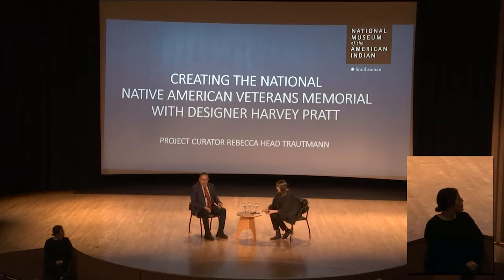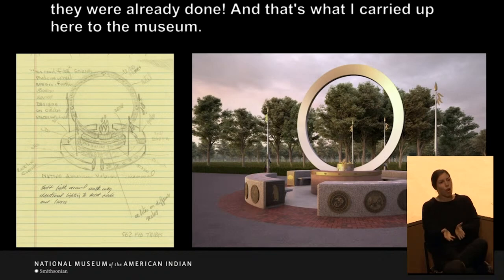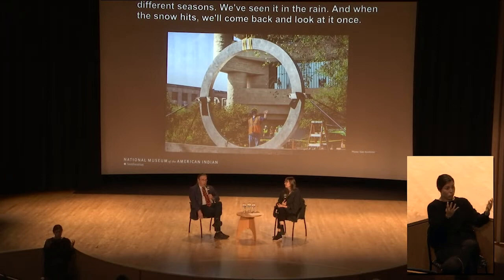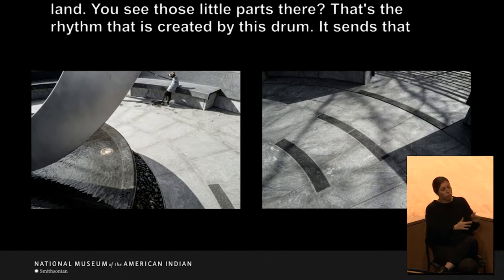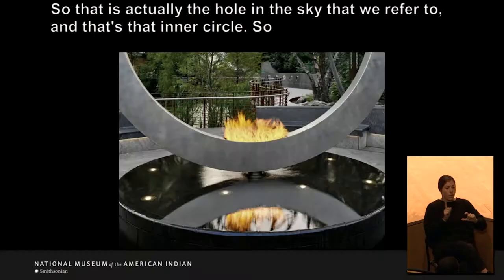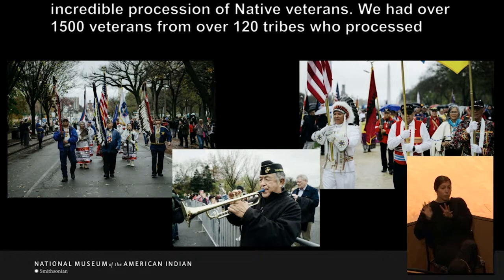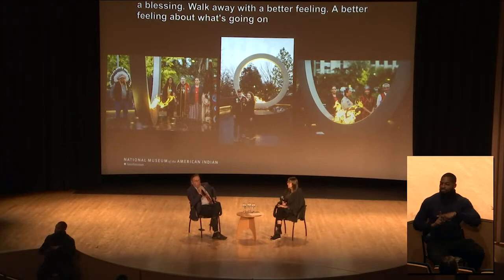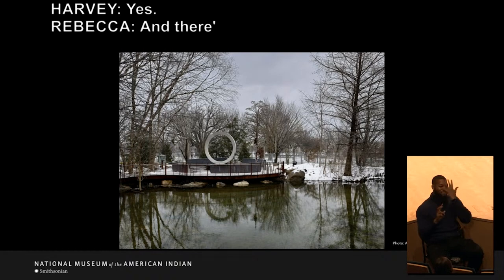Honoring Native Veterans: Meet the Memorial Designer, Harvey Pratt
Memorial designer and veteran, Harvey Pratt (Cheyenne and Arapaho Tribes of Oklahoma), and curator Rebecca Trautmann discuss the design process and creation of the National Native American Veterans Memorial.

This talk was recorded on Veterans Day, Saturday, November 11, 2023 when visitors joined the museum to recognize and honor the military service of Native Americans.